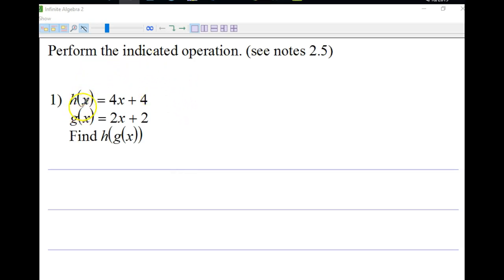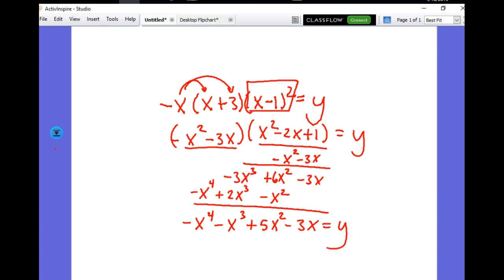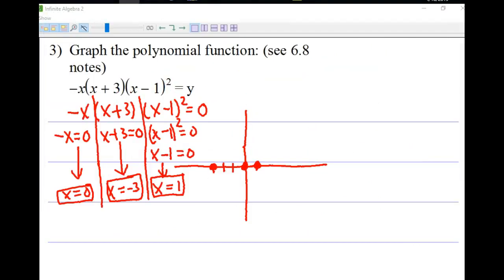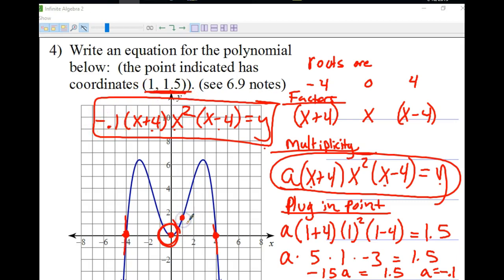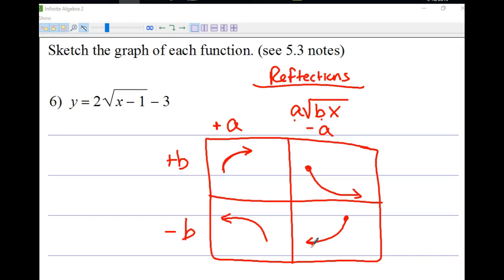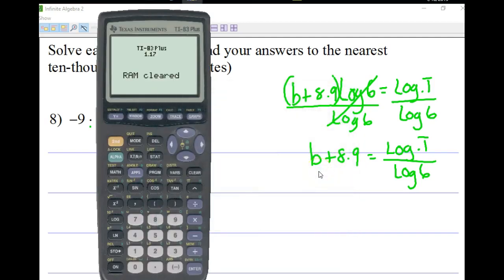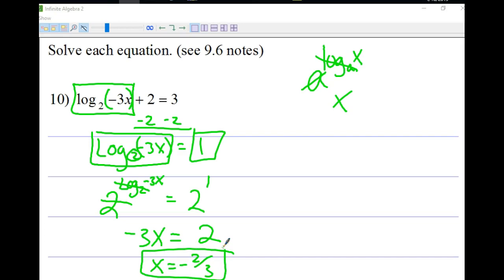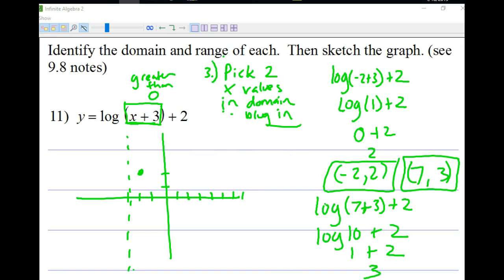Precal Unit 12 Review